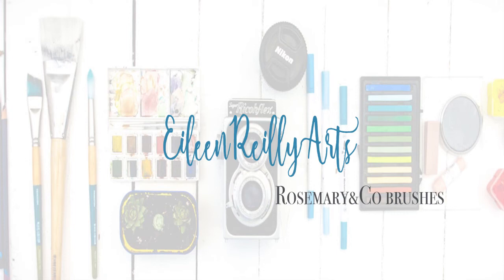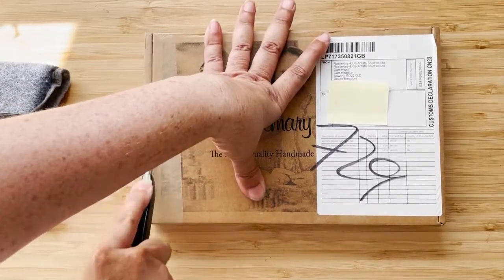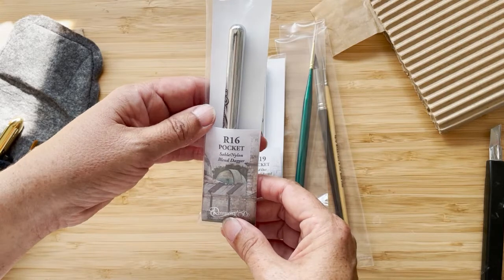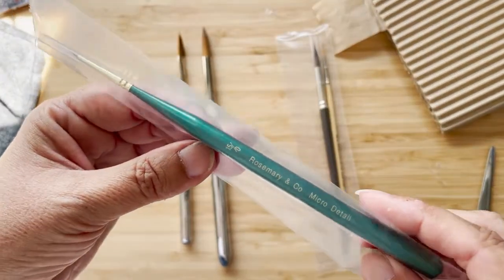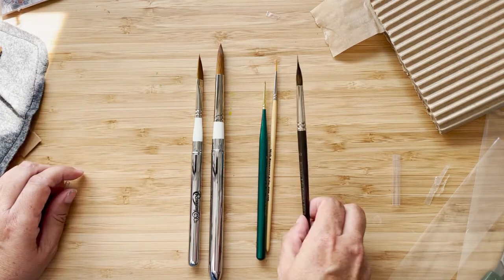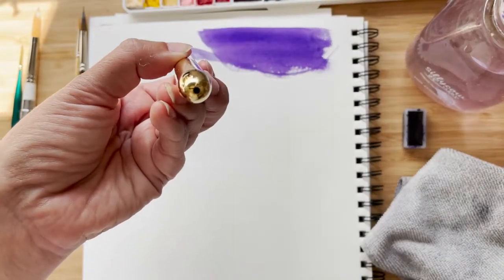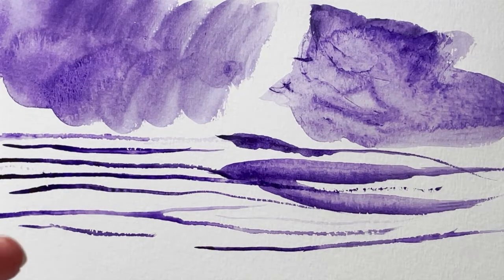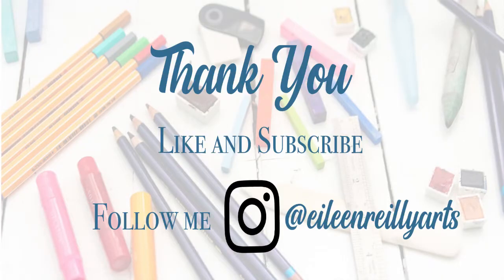Rosemary and Co Brushes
I was searching to a larger wash brush for travel (one that is compact with a cover). I saw that A. Gallo had a sized 20 Tintoretto mop brush in one of their sets. They do sell it separately but I know postage from there is really expensive. My local Toronto art shop, Gwartzman's, sell these brushes but not this size. Same for Jackson's (up to size 8). When I did a google search up came Rosemary and Co. I've seen other YouTubers and artists rave about these brushes. I think I got one that will do the job at least for smaller works en plein air. Postage wasn't totally unreasonable but it made more sense (or so I tell myself) to order a few more brushes as the shipping was the same. And in really quick delivery they arrived. I'm still testing them out and will update my findings here.

Brushes:
R19 Pocket Red Dot Pointed Round size 12
R16 Pocket Sable/Nylon Blend Dagger
Micro Detail 15/0
SERIES 230. GOLDEN SYNTHETIC MINI RIGGER
SERIES 46. RED SABLE EXTENDED POINT size 10

listen to the founder, Rosemary herself, on a great podcast Ask an Artist